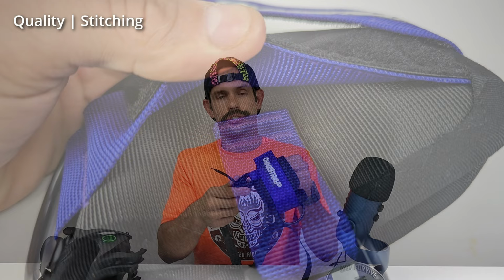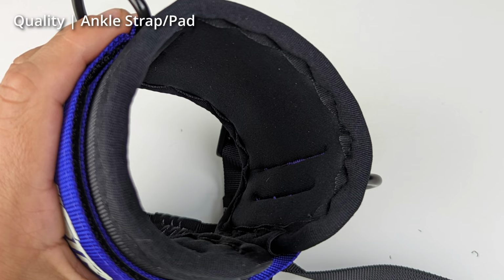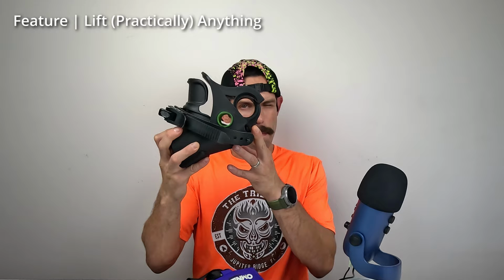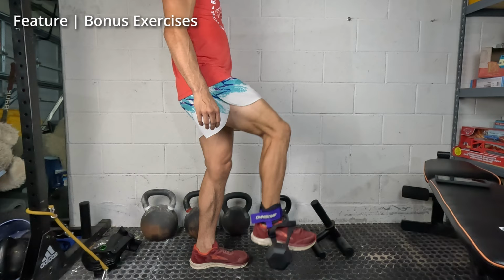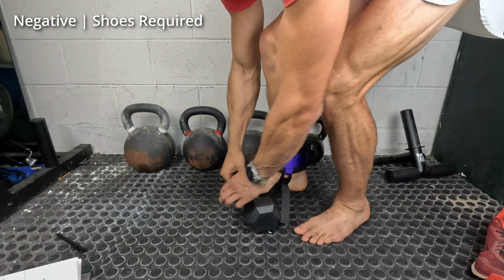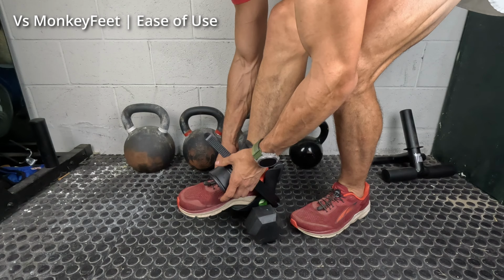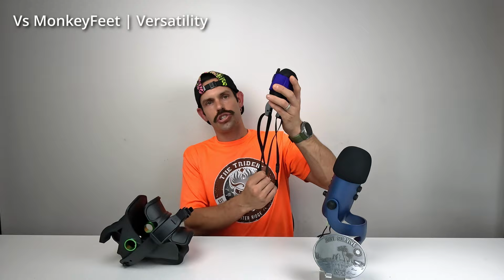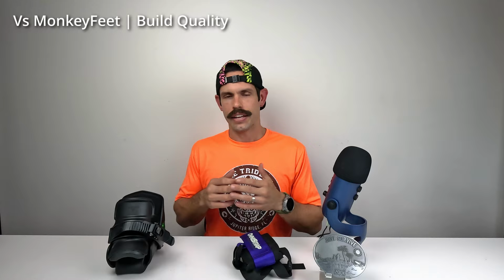OmniStrap (by Nordstick) | Review & Comparison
Lifting weights has never been easier due to the rising popularity of the ATG program, and many companies are finding creative solutions and driving the price of equipment down.  One company, Nordstick, has jumped on the bandwagon and produced an amazing product that I'm excited to review.

Please not I bought this product with my own money, and am receiving NOTHING in exchange for this review.  I do these reviews because I'm passionate about the product, and I love sharing my opinion and helping people decide if their money will be well spent.

Timestamps
00:00-01:12 Intro
01:12-03:50 Build Quality
03:50-06:20 Features
06:20-07:43 Negatives
07:43-11:43 MonkeyFeet Comparison
11:43-13:30 Conclusion